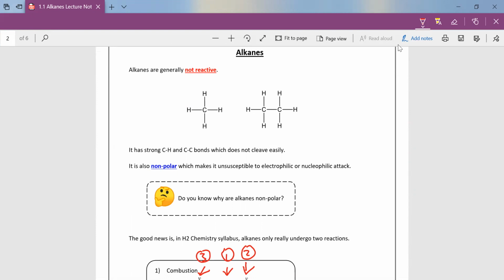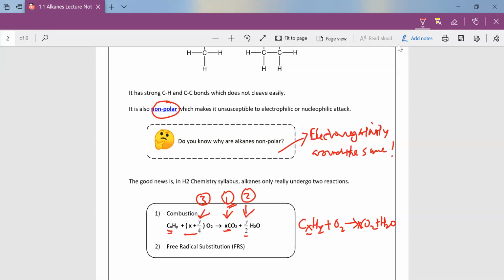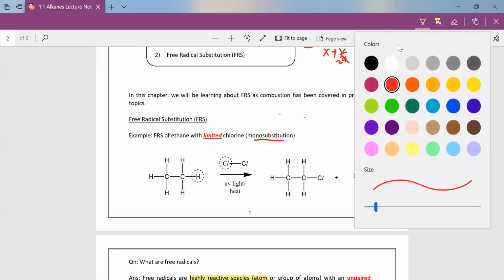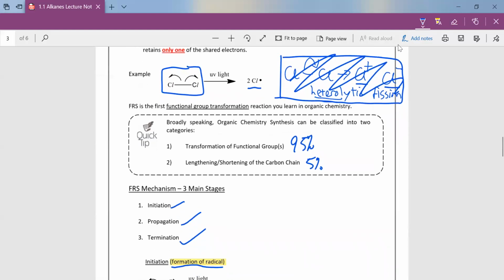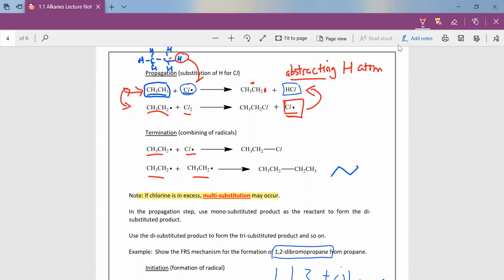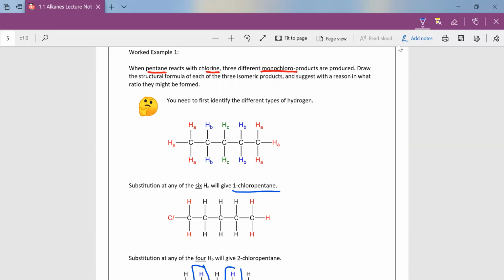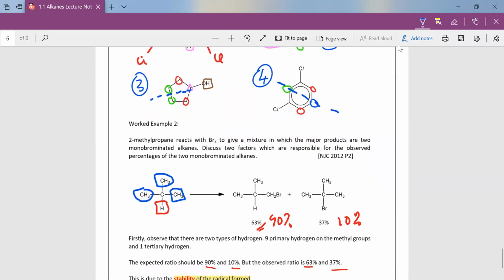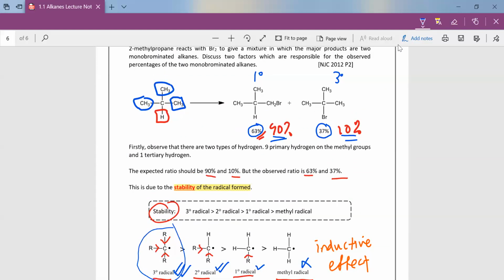alkane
alkane lecture